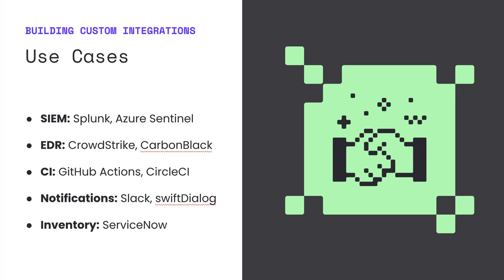Workbrew API: Building Custom Integrations